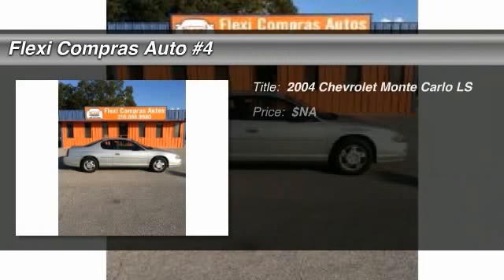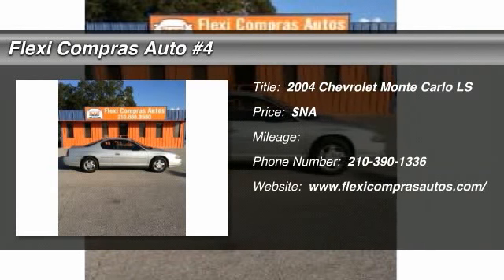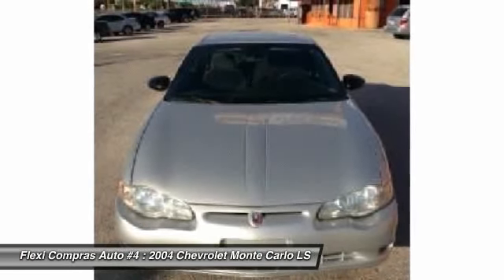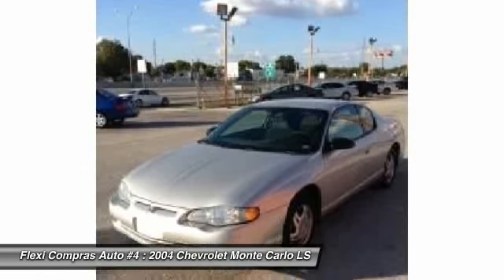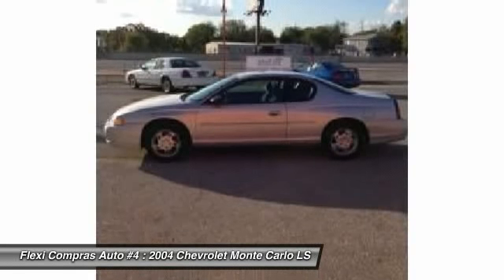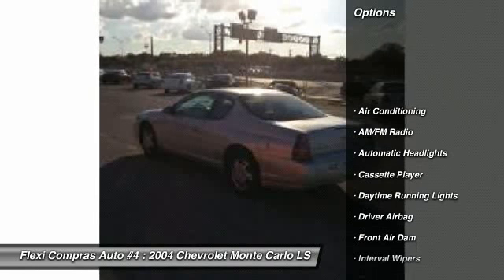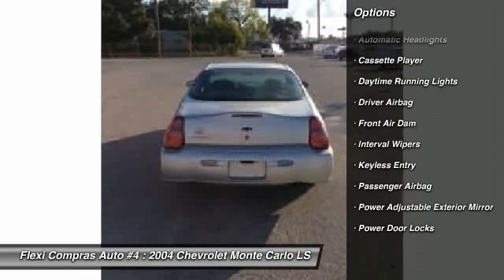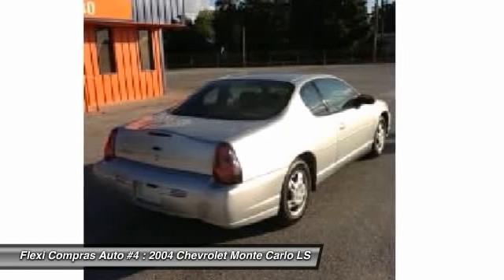2004 Chevrolet Monte Carlo LS San Antonio TX 78224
2004 Chevrolet Monte Carlo LS

This vehicle is located at:

6840 South Pan Am Expressway